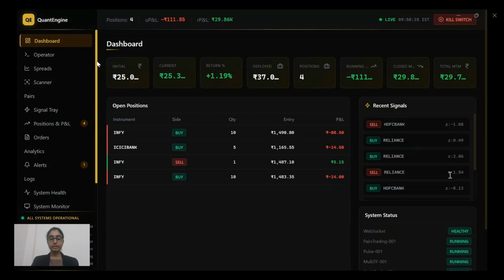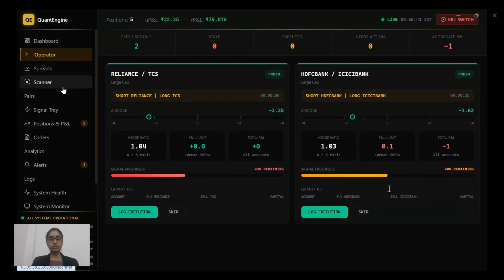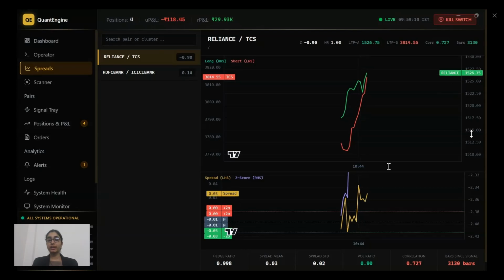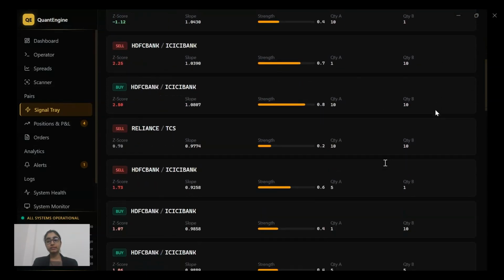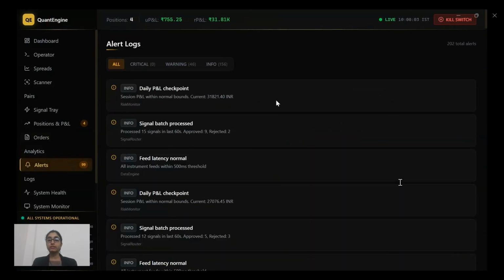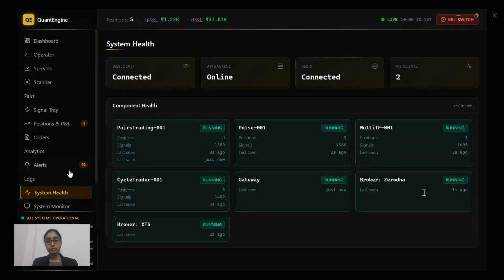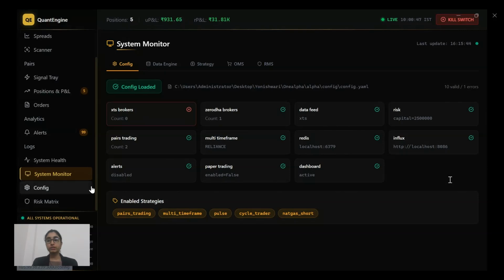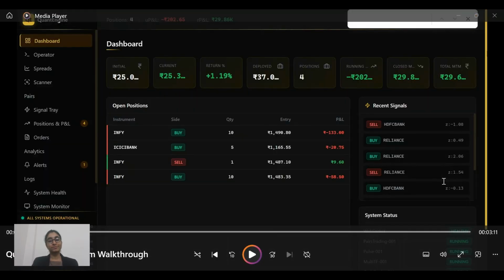How to Use QuantEngine — Trading Infrastructure for Algo Desks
A complete walkthrough of QuantEngine — the algo trading platform built for serious traders running strategies across Indian and global markets.

In this video, I walk through every module I use on a normal trading day — from pre-market checks to post-close review. By the end, you'll know exactly how QuantEngine handles orders, live data, strategies, and process management — all from a single dashboard.

— How to place and track orders across multiple exchanges
— How to run a live, low-latency tick data feed
— How to create, monitor, and edit strategies in real-time
— How process management keeps strategies alive through crashes
— How to build a complete audit trail across every trade

🌍 BUILT FOR
— Family offices managing multi-market portfolios
— Multi-trader desks needing standardization and oversight
— Proprietary trading desks running capital across geographies
— Quants and algo traders operating in Indian and foreign markets

Comment DEMO to schedule one.